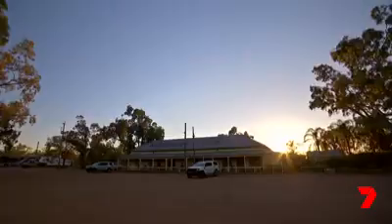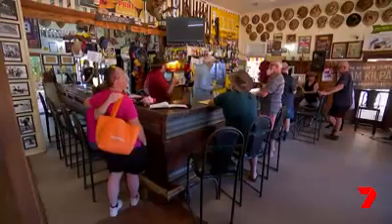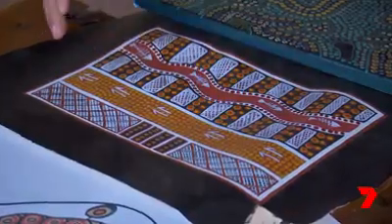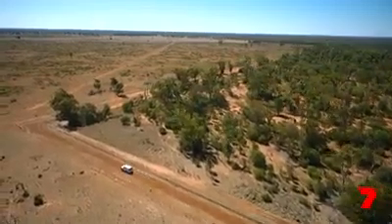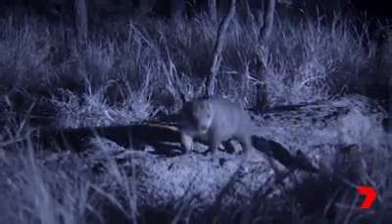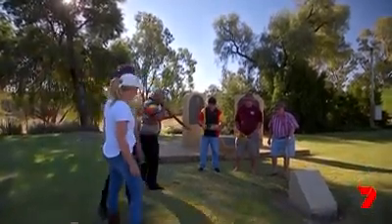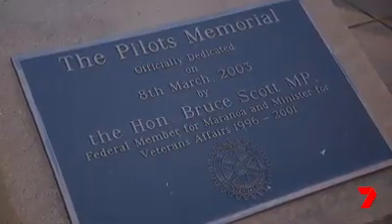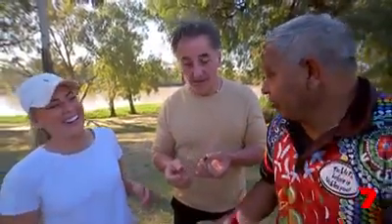Queensland South East Of St George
We think we may have found one of the best pubs in Queensland, and you can find in "The Gully", just 45-kilometres south-east of St George